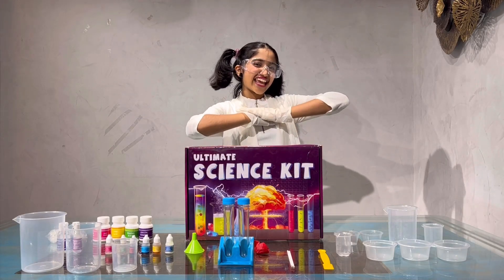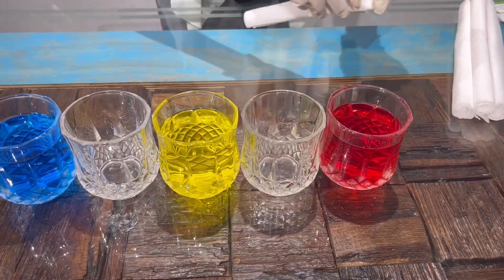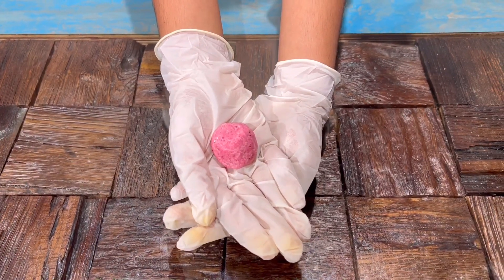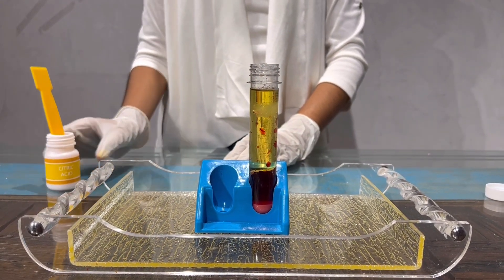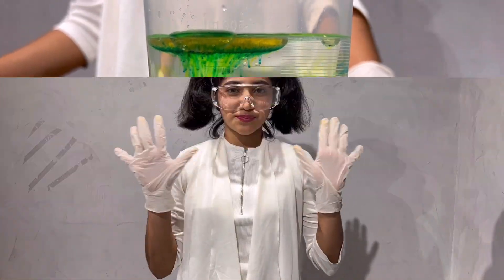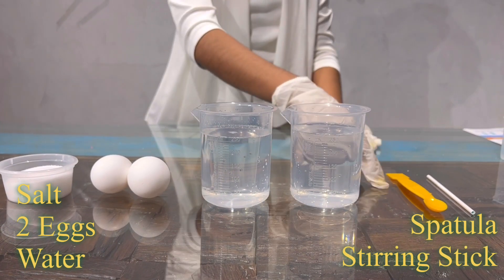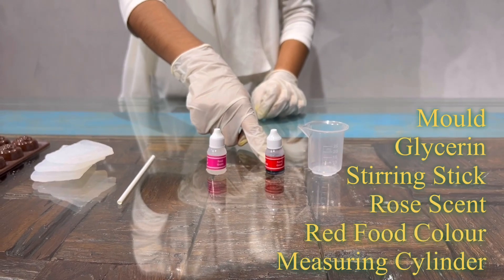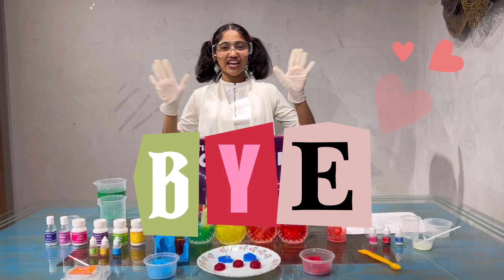SCIENCE EXPERIMENTS FOR KIDS!!! EASY SCIENCE EXPERIMENTS TO DO AT HOME | Avani’s Life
Hi Everyone!!! So Guys in this video I have performed 8 science experiments 🧪👩‍🔬which you all can do at home 🏠. All of them are very easy and safe to try at home. All the experiments are very amazing!!! Hope you guys will like 👍 this video.